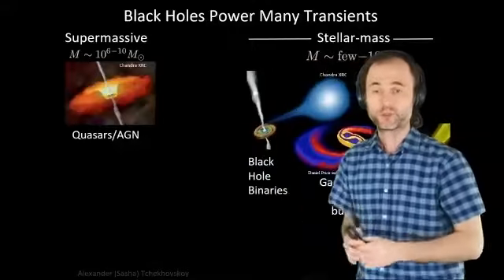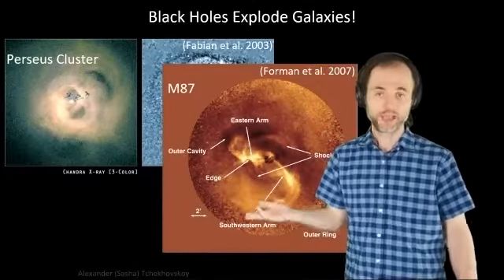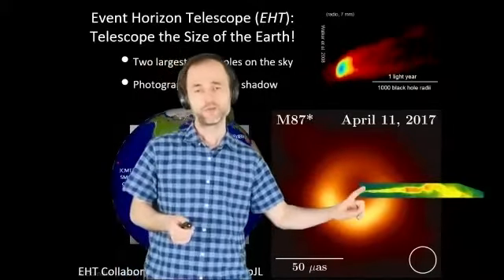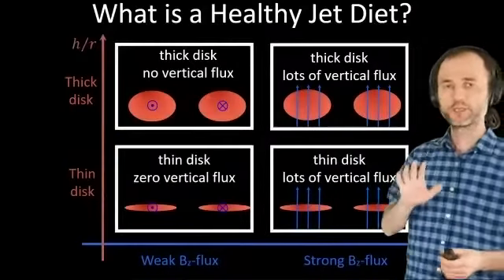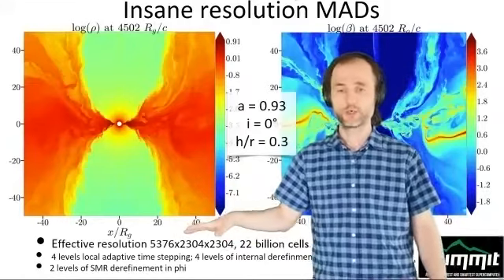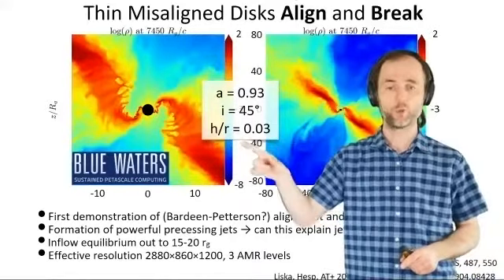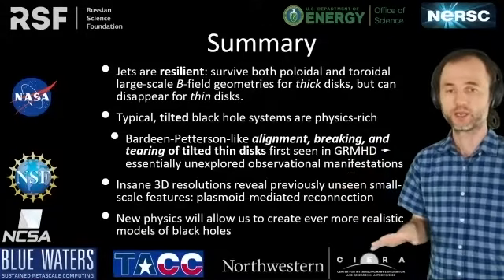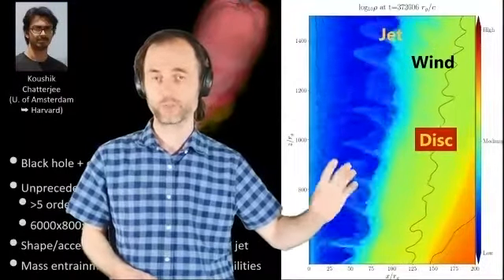Simulating lives and deaths of astrophysical jets